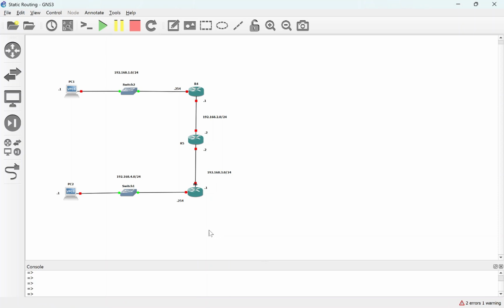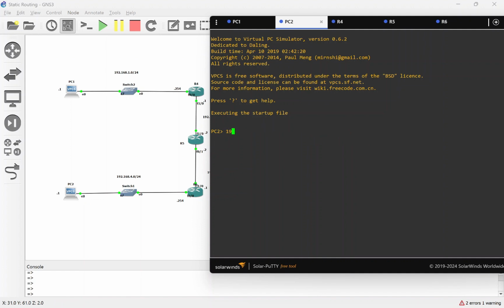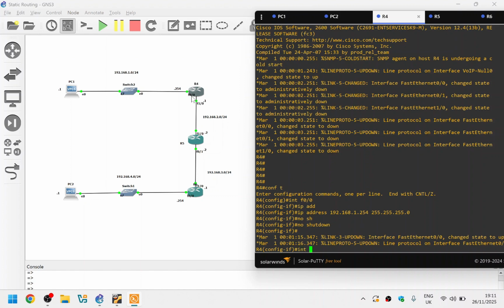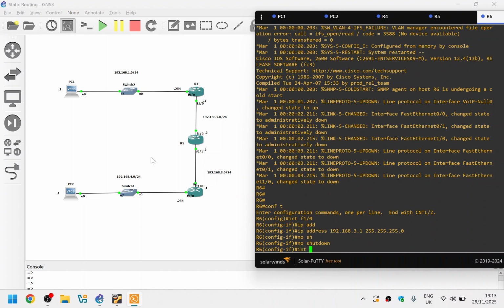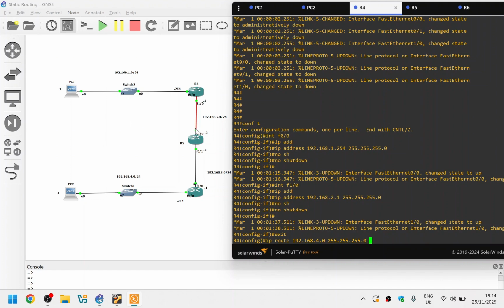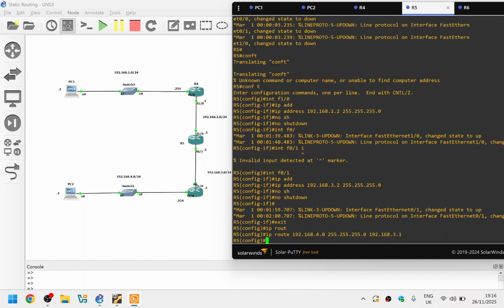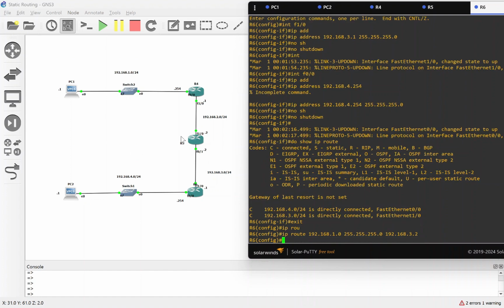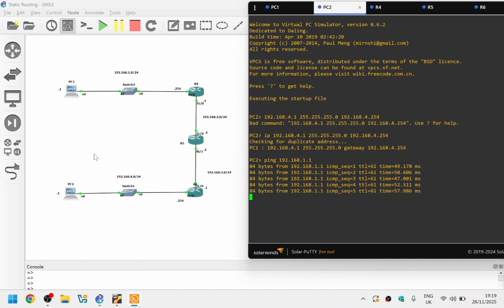How to configure static routing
Learn how to configure static routing step by step and connect multiple networks using routers. In this tutorial, we cover basic concepts, commands, and a practical demo using Cisco routers (works on GNS3, Packet Tracer, and real devices). Perfect for CCNA beginners and networking students!

Static vs dynamic routing (RIP, OSPF, EIGRP)

How static routes work (next-hop & exit interface)

Step-by-step static route configuration on Cisco routers

How to verify and troubleshoot static routes